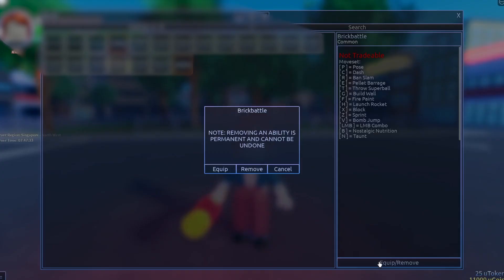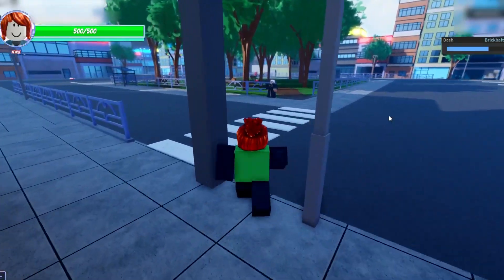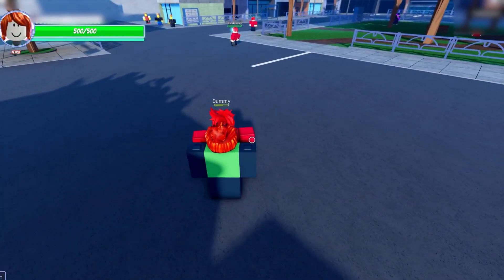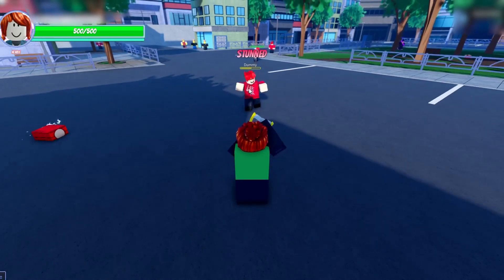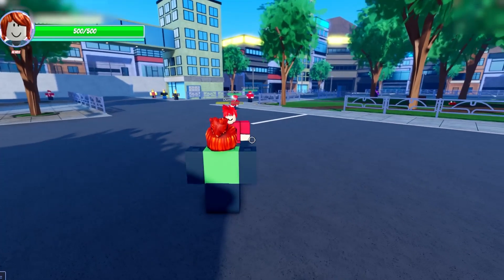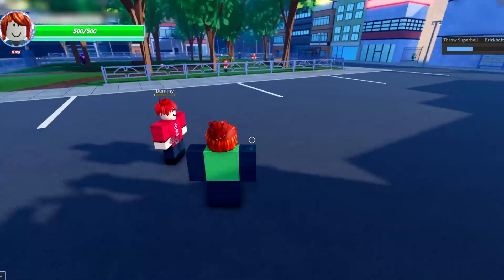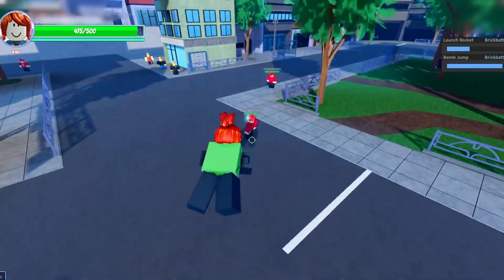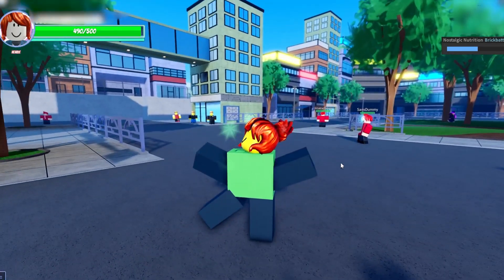[AUT] Brickbattle Spec Showcase